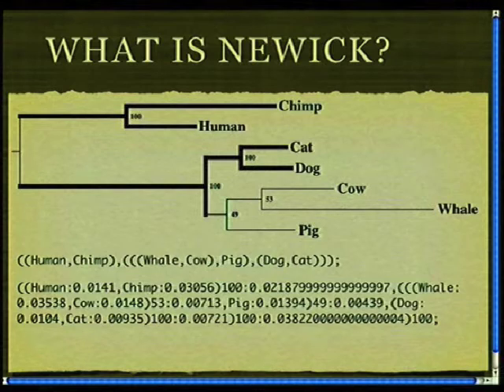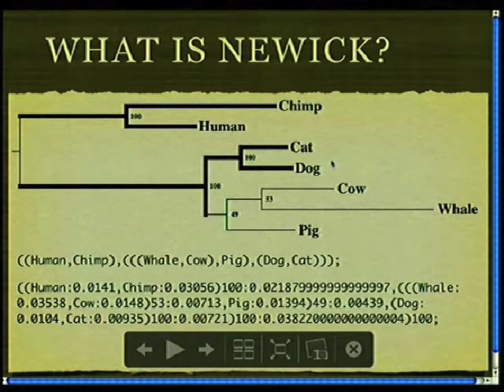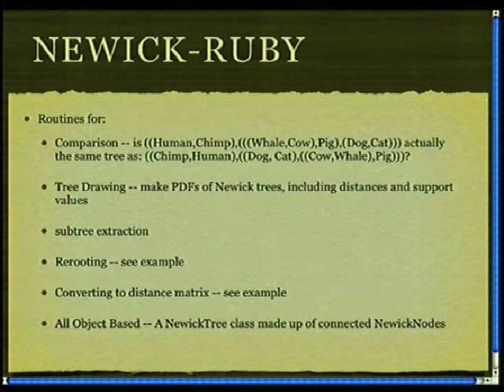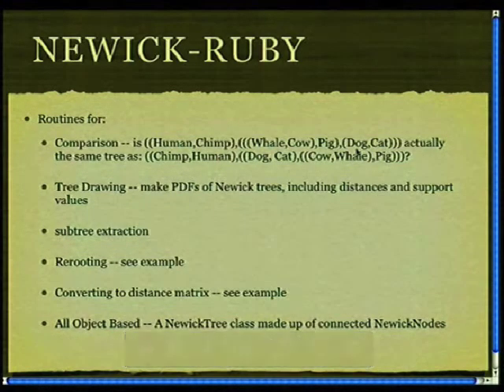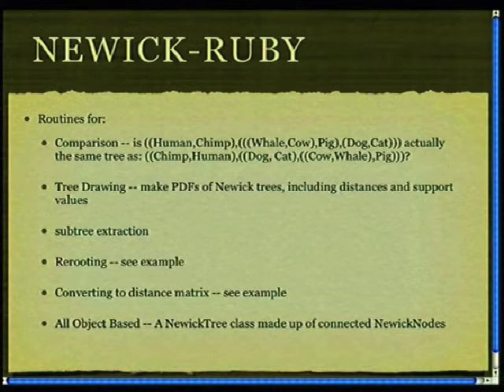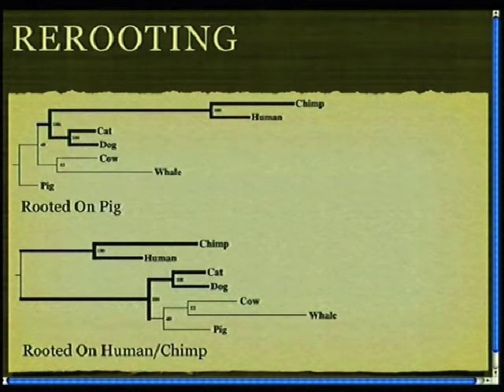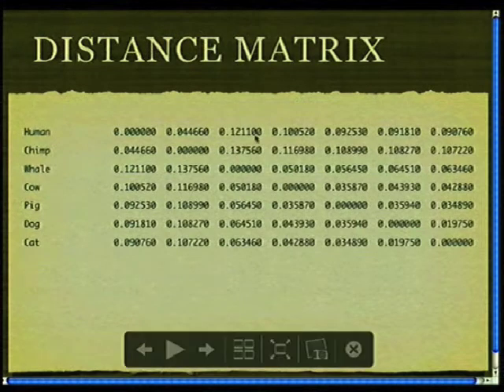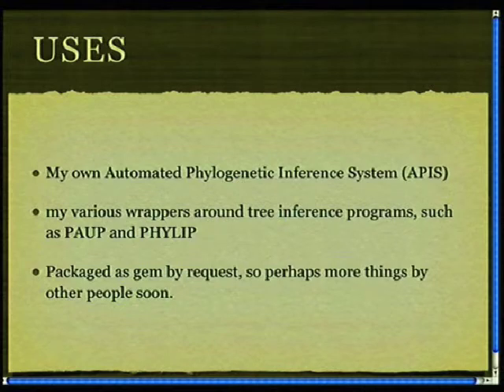Newick-Ruby: A Gem for Manipulating Newick Format Trees — SD Ruby Podcast (Episode 102)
Jonathan Badger explores Newick format trees, and how to manipulate them using his Newick-ruby gem.